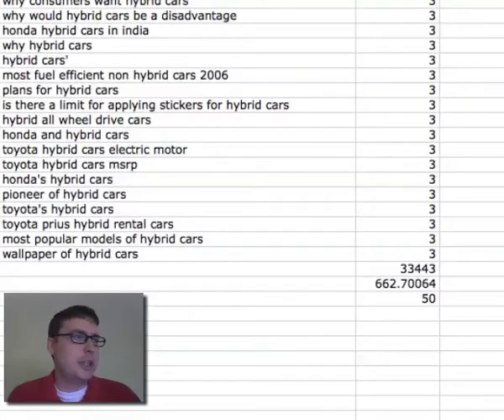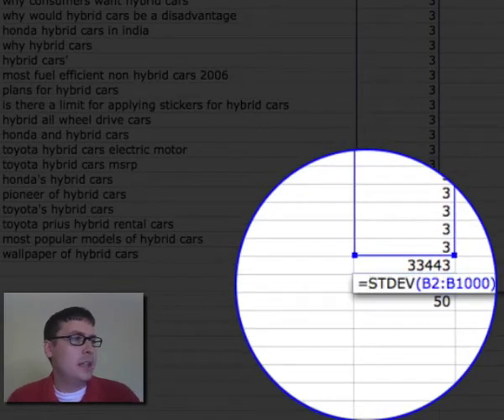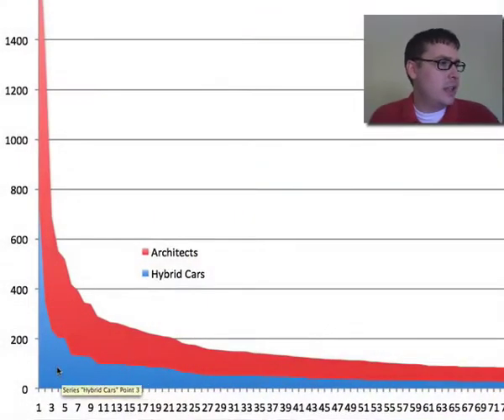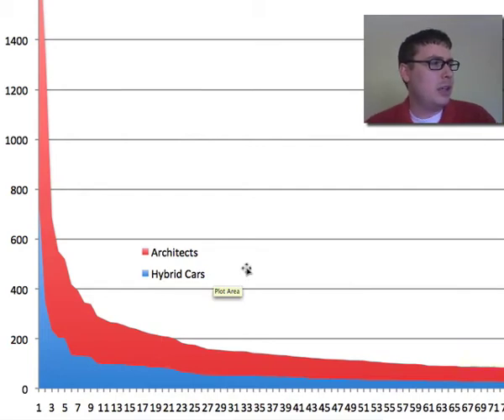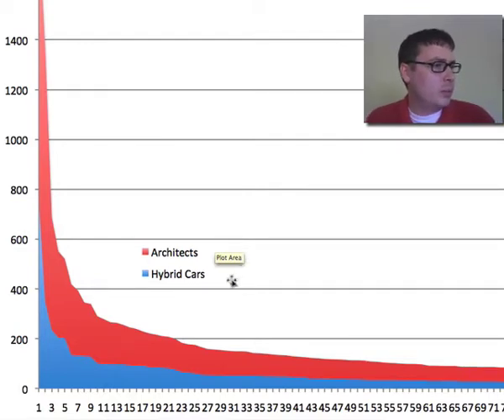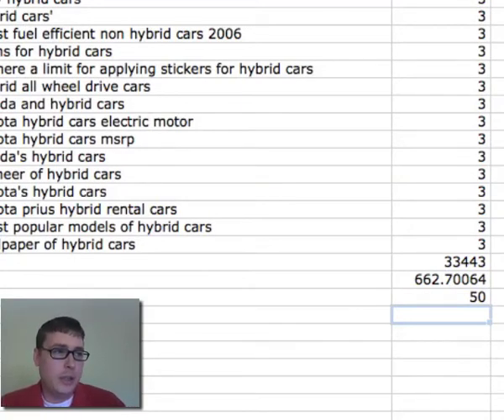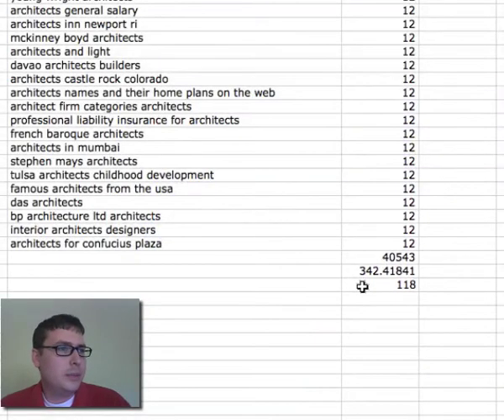Snowcap Labs: Market Research Tools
Two words: Market Research. Before entering any single market, take the time to educate yourself on many markets. Within each market, you'll want to look across a broad list of measurements - and not all of them necessarily involve numbers. There's also no excuse for poor research practices because most of the information is free.

At Snowcap Labs, we understand the importance of researching a market thoroughly before entering it. We've spent many hours researching topics from vinyl records to yoga, on such metrics as total search volume and the number of Google bidders on the top term.

It would take quite a while to cover all of the tools and tactics we utilize to study and compare markets. Properly taking a group of topics through the entire market analysis phase takes months. In the following video, I reveal several basic mathematical metrics we use in the initial phase of the research process.